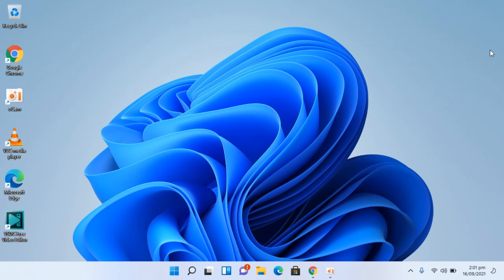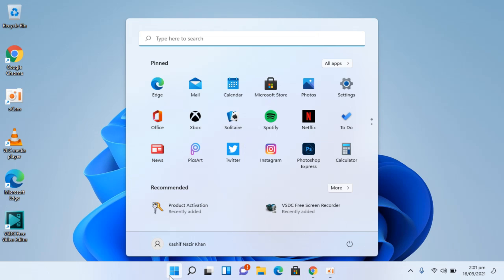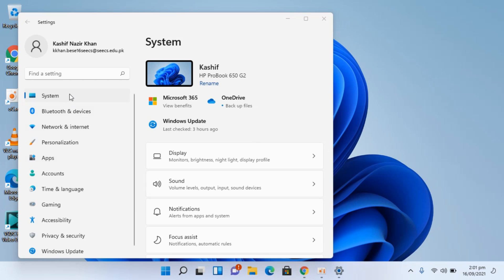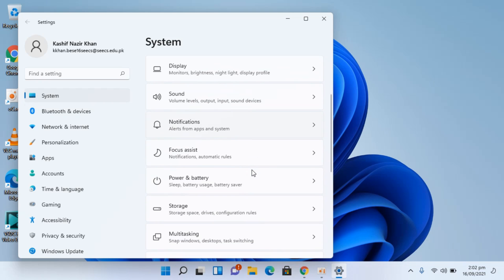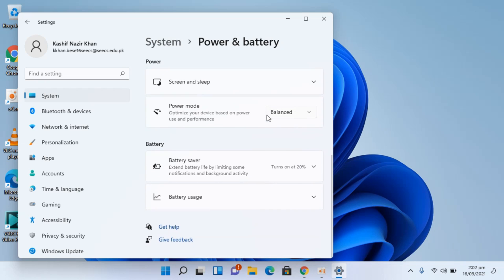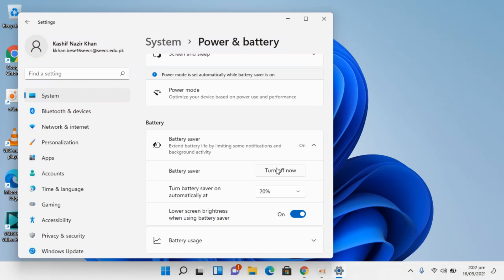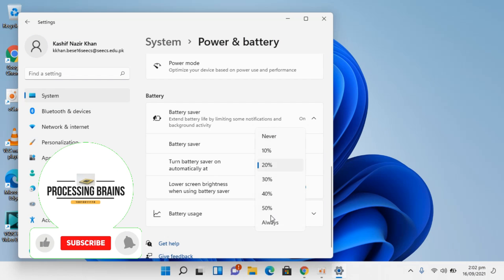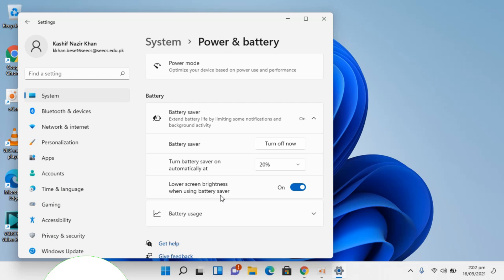How to Turn On Battery Saver on Windows 11 (Updated)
Learn How to Turn On Battery Saver on Windows 11. It is simple process to enable battery saver on Windows 11, follow this video.

0:00 Intro
0:05 How to Turn On Battery Saver on Windows 11